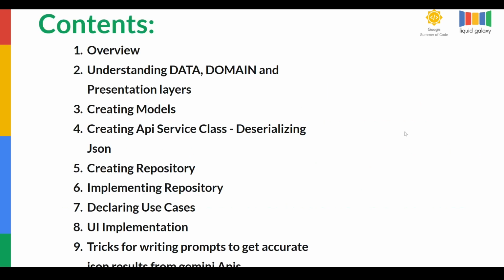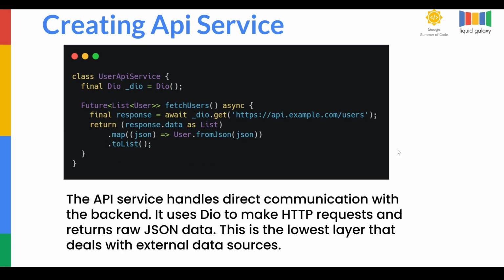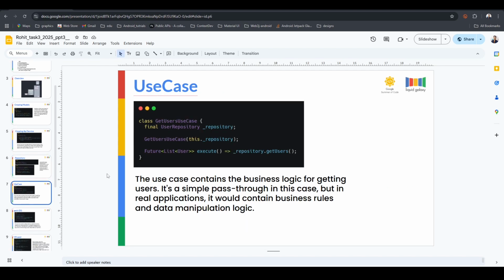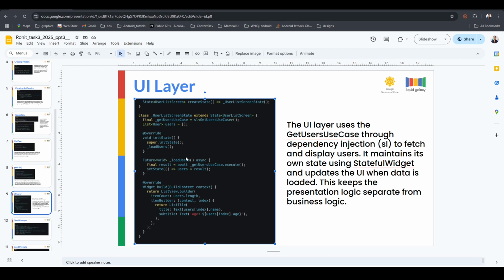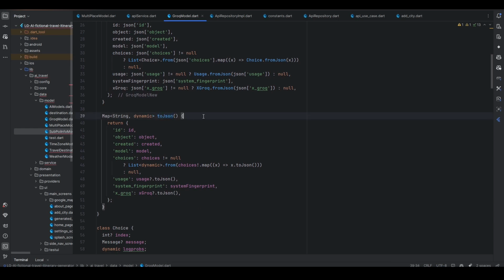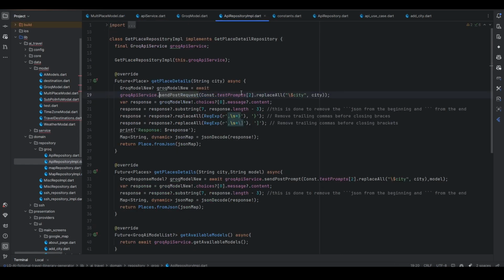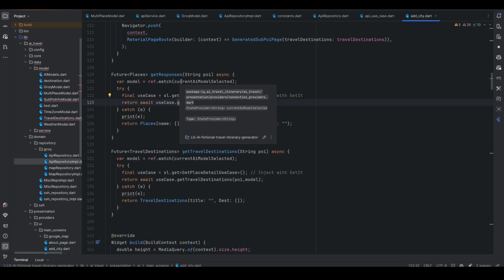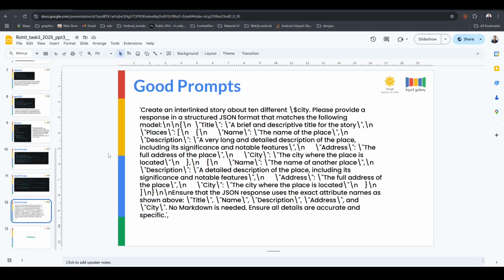API integration: REST APIs, handling JSON serialization/deserialization Presented by Rohit Kumar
API integration: REST APIs, handling JSON serialization/deserialization

Presented by Rohit Kumar